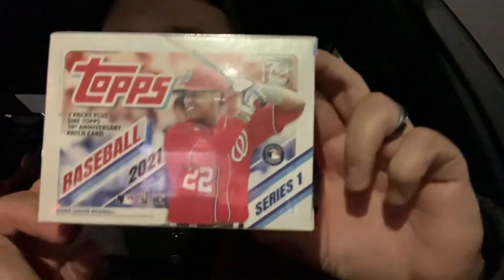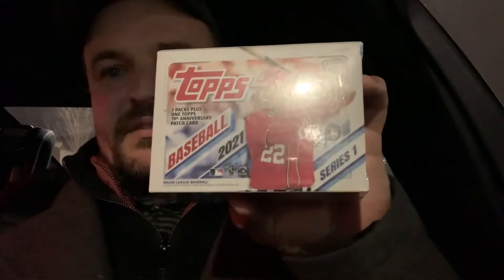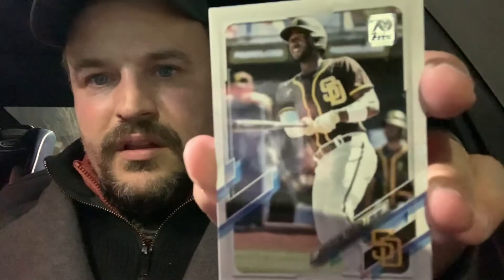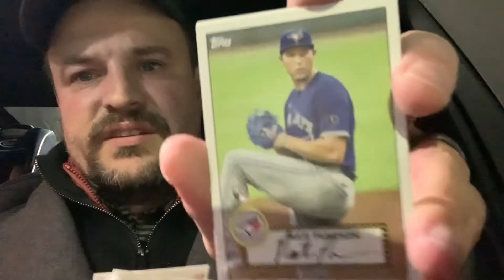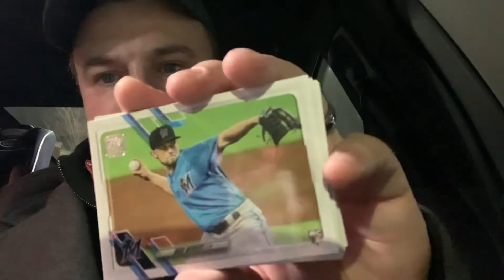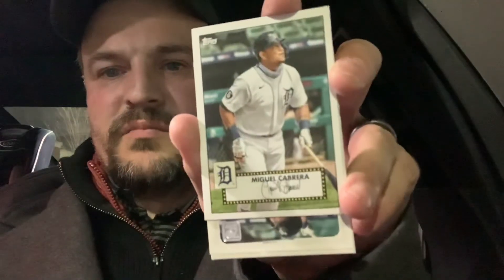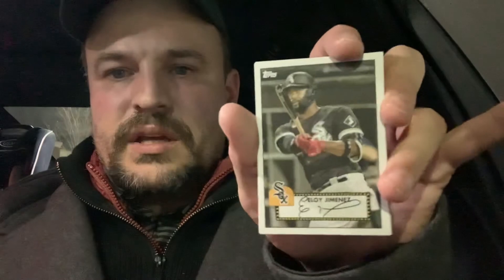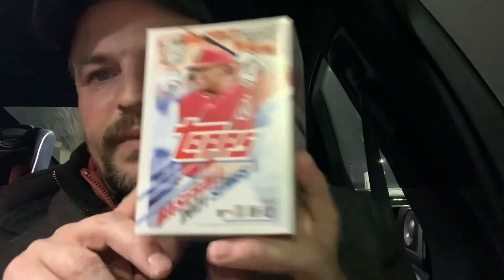Opening 2021 TOPPS series 1 baseball.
We found a vendor add a target putting 2021 tops on shelves early. Able to snag several Blaster boxes but wanted to give you guys a quick preview the car opening.